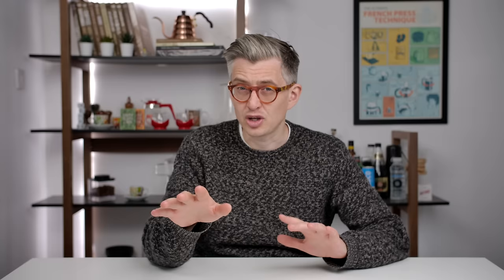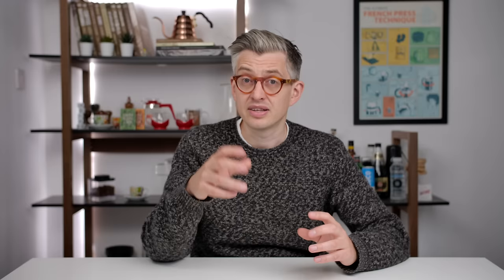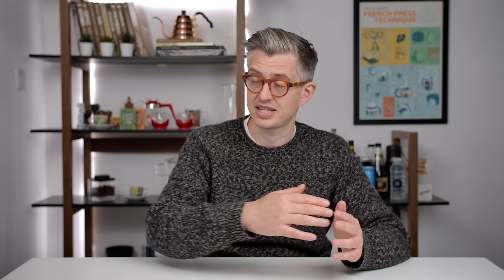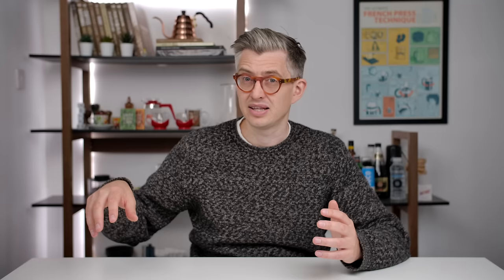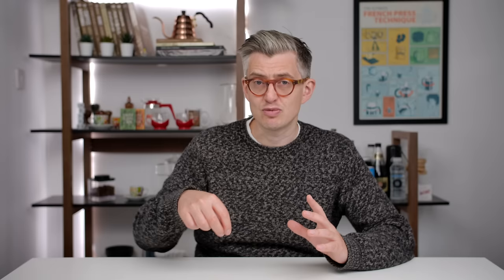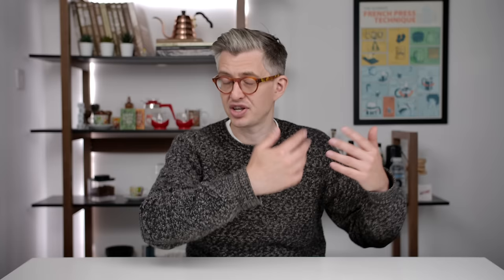Understanding Espresso - Ratio (Episode #2)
Coffee give away has finished.